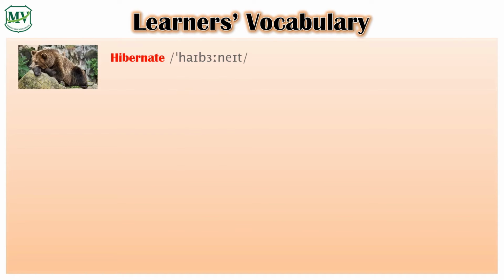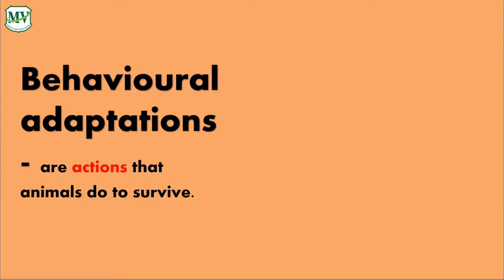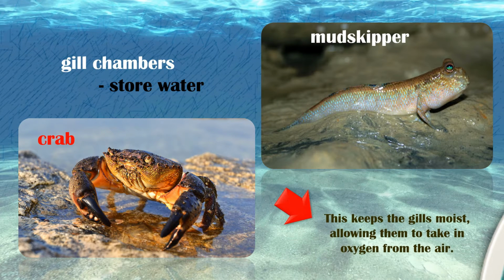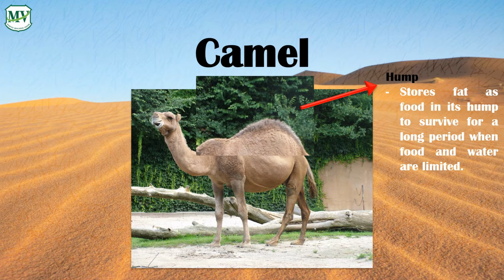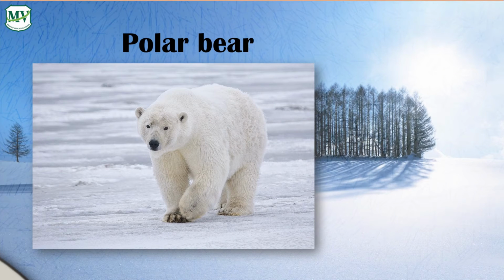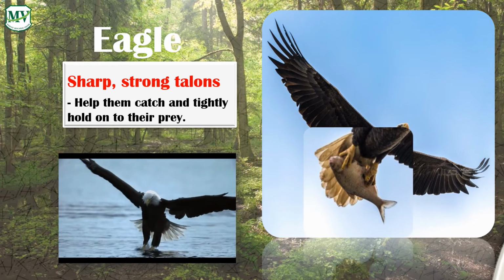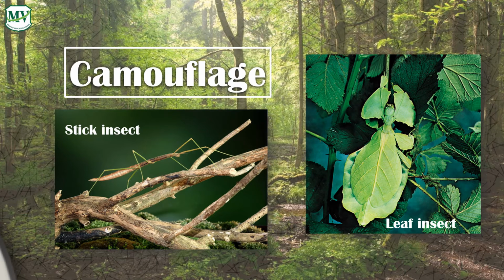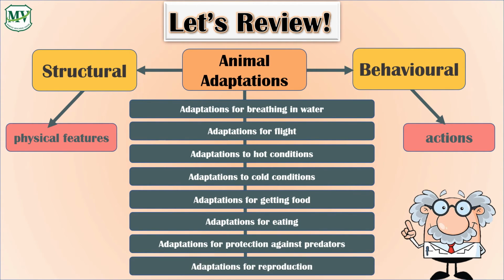Animal adaptations Science P.5